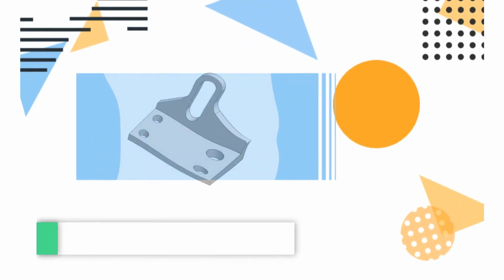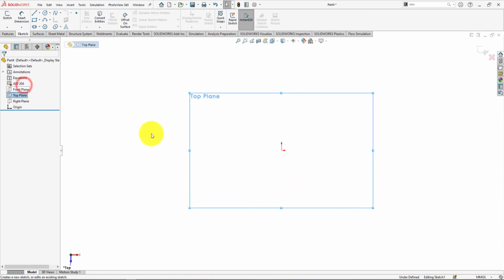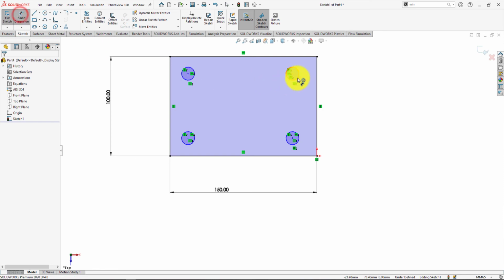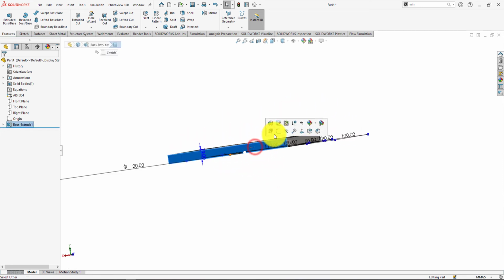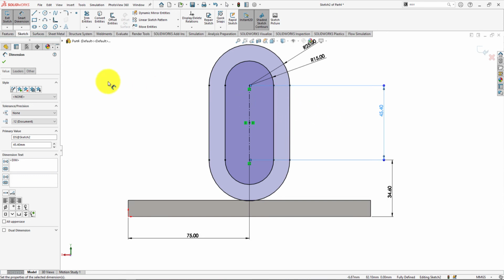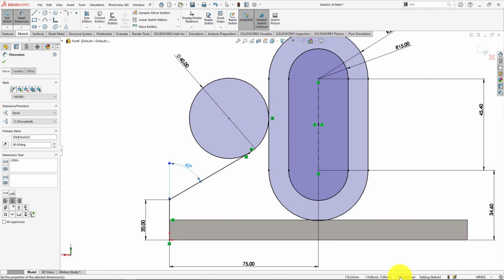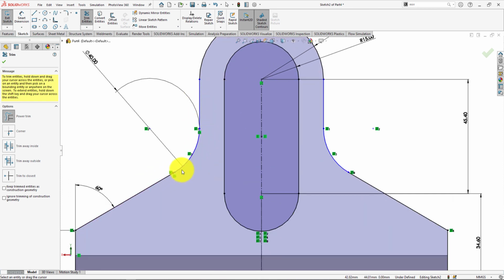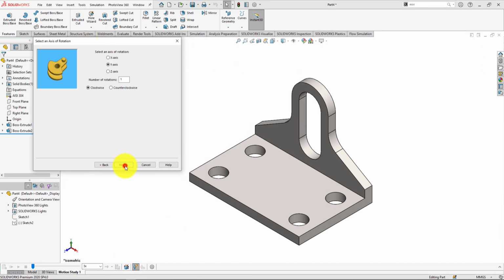SolidWorks Tutorial - April 2021 - Exercise 60 - Part 03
Today we gonna solve exercise number 60. This is SolidWorks 2020 tutorial is designed for beginners.  In this SolidWorks tutorial, I will teach you part modeling, and later on, we will learn SolidWorks surfacing, assembly, and drawing.

In this video, you will learn the use of various SolidWorks tools like, rectangle command, Smart dimension, Circle command, slot command, trim command, and extrude boss command. We will use only two sketches and two extrude commands for completing this SolidWorks Tutorial.

First, we gonna sketch on the top plane, and then extrude. Then we will sketch the front view, and extrude for completing today’s SolidWorks 2020 video tutorial. Hope you will stay with us throughout the tutorial and become a Solidworks 2020 pro designer.